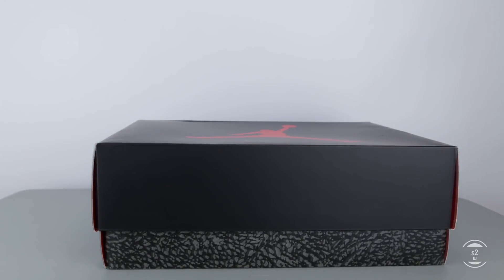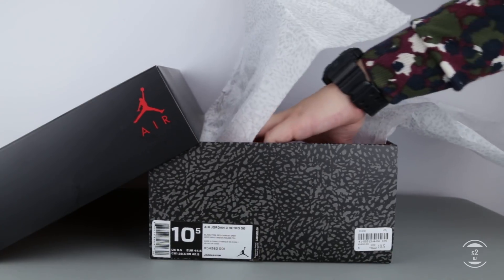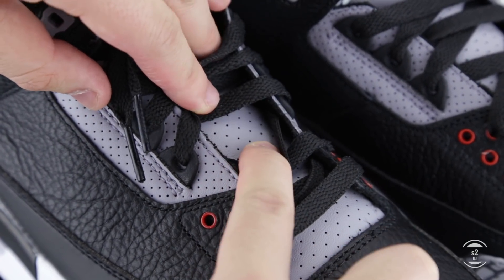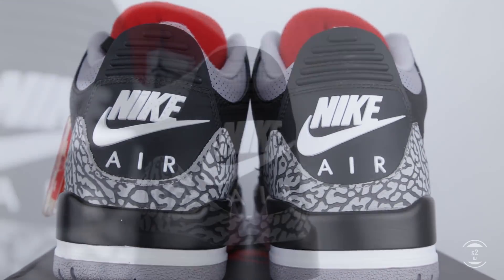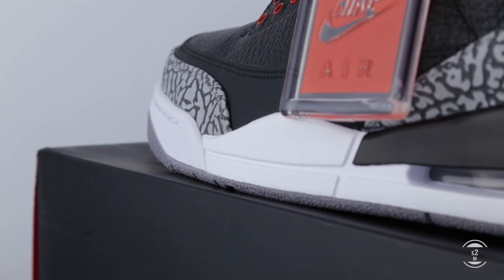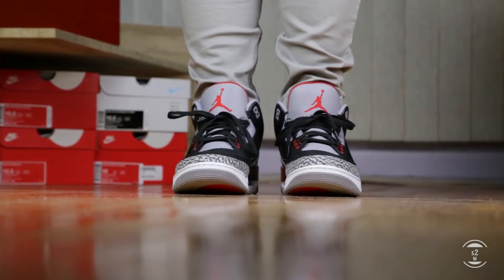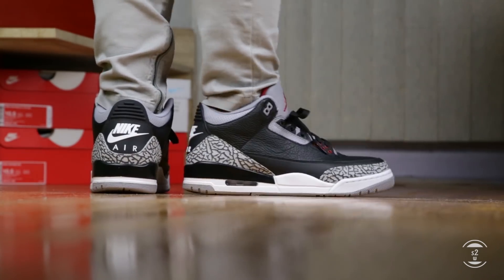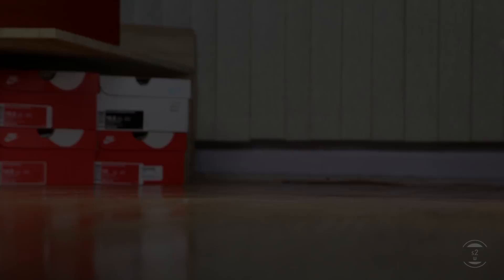The MOST iconic 3 there is? || Air Jordan 3 Retro OG Black Cement Review and On Feet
Finally making a retro of one of the 1988 OG colourways of the Jordan 3s, I was luckily able to get a raffle win from Footaction here in Toronto. This shoe has been retro-ed a few times since 1988, but this recent 2018 re-release is highly sought out after because of its back pull tab design, featuring the Nike Air branding that resembled the same design seen on the 1988 pair. The last 2 retros only featured a Jumpman logo at the back, with the last retro with this Nike Air branding released in 2001. Now making an OG comeback after 17 years, today, I have the Air Jordan 3 Retro OG Black Cement here for a review.